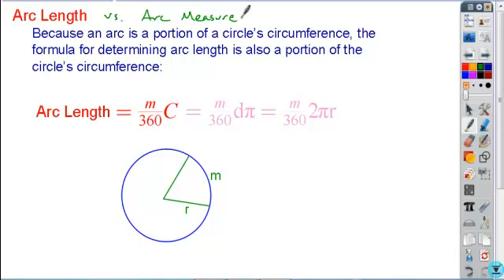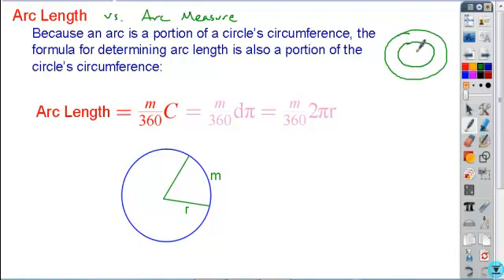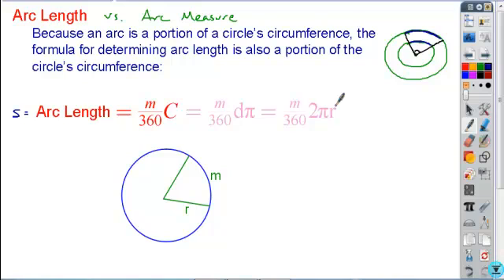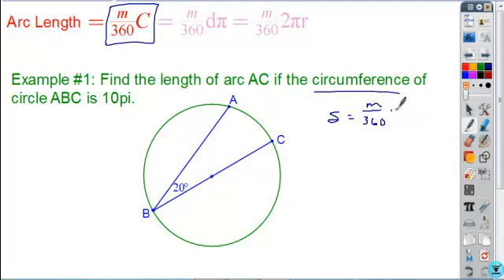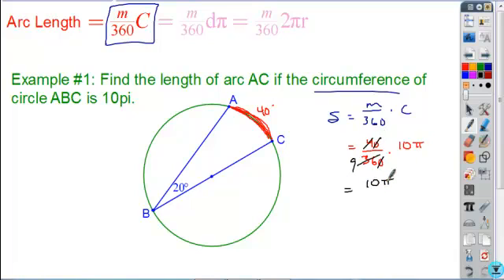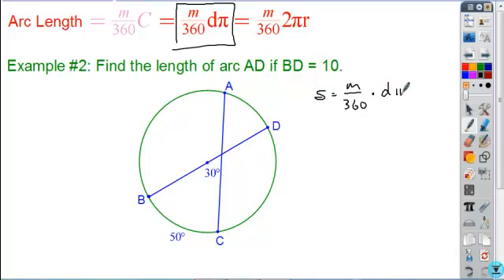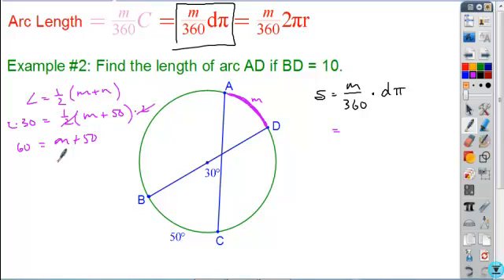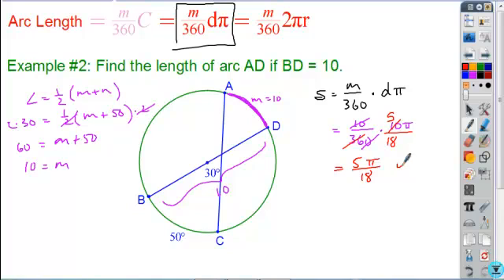4 2geo arc length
4.2 geo arc length